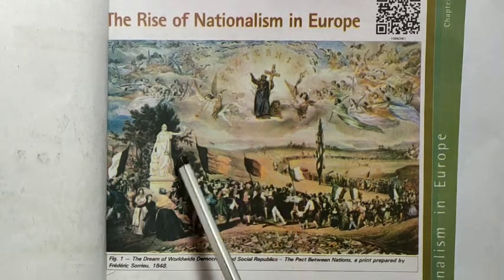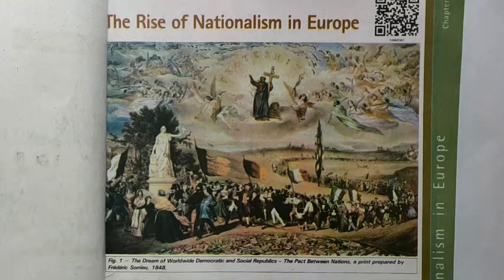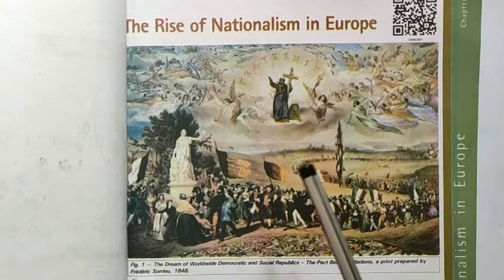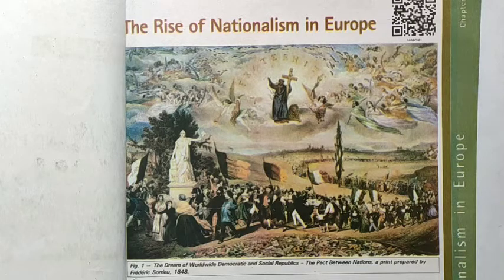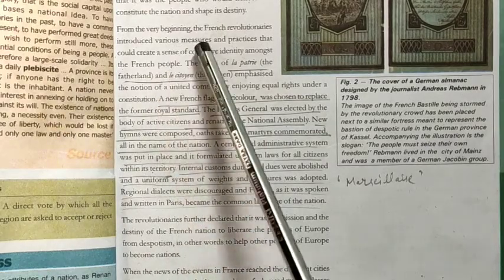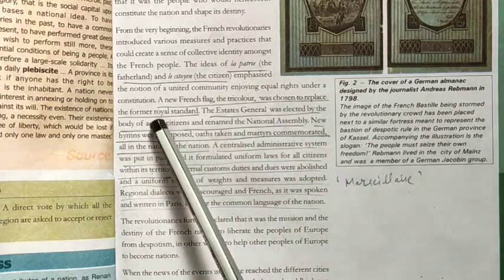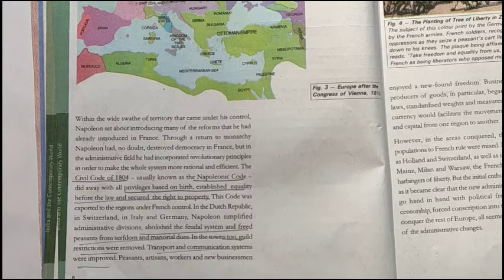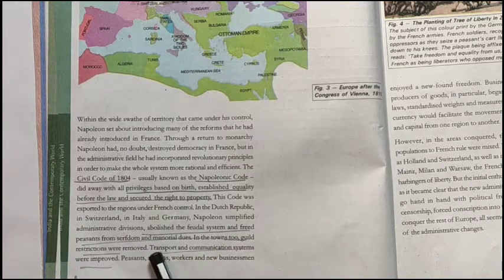Class-X, History, Ch-1(part1)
CHAPTER-1: THE RISE OF NATIONALISM IN EUROPE.